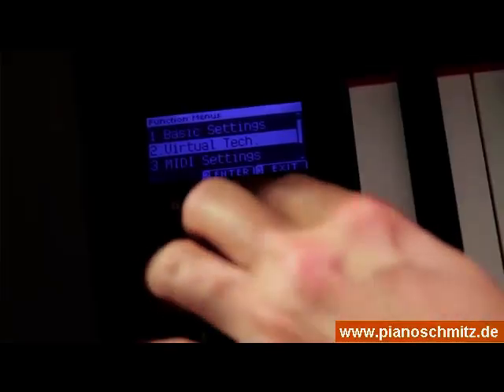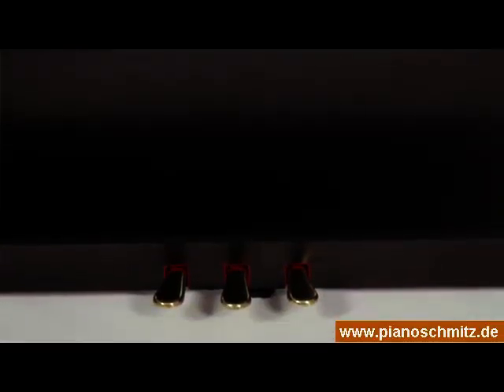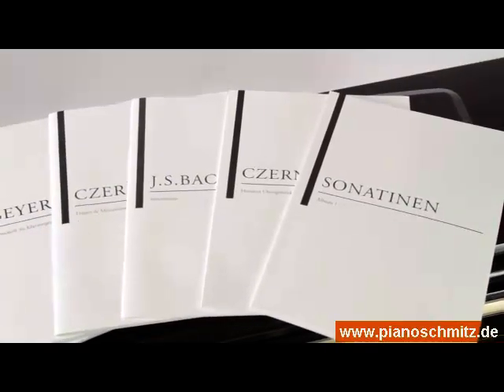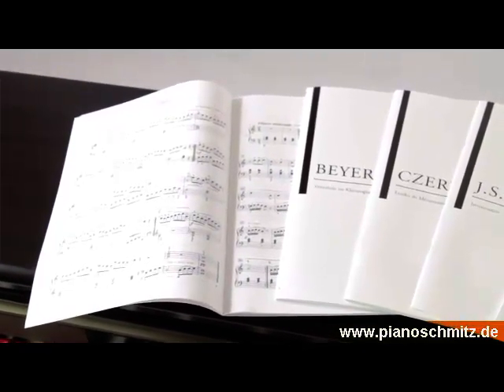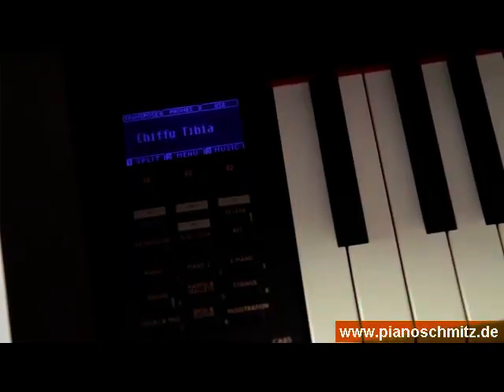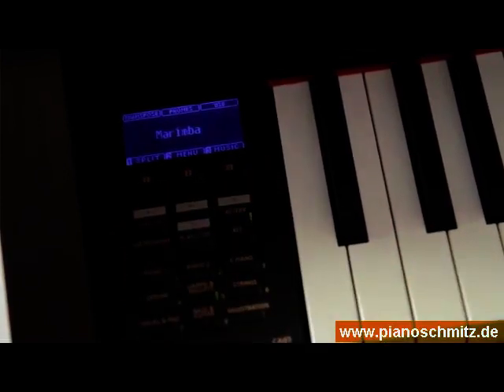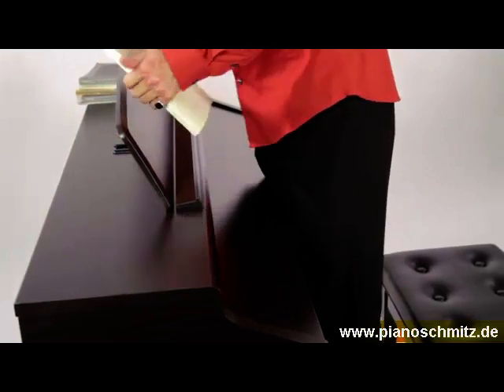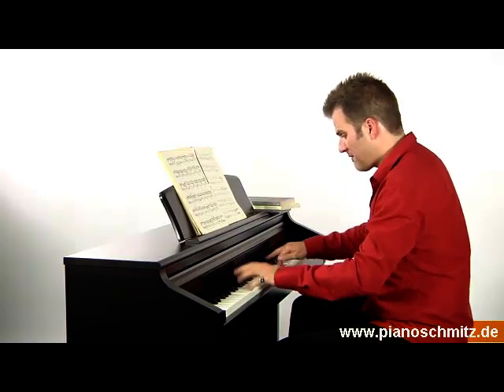Kawai Demo CA-65 German - Piano Schmitz Essen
Die mittlerweile 85-jährige Klavierbautradition von Kawai spiegelt sich nicht nur im Bau erstklassiger akustischer Klaviere wieder, sondern in den letzten Jahrzehnten auch in der überaus innovativen und erfolgreichen Entwicklung unserer Digitalpianos.

Digitalpianos, die den hohen Ansprüchen von Pianisten gerecht werden und jedes Zuhause in einen Konzertsaal verwandelt. Diese Philosophie steckt hinter den Digitalpianos der Concert Artist Serie – Premium Instrumente mit den Spieleigenschaften eines Konzertflügels, die den Pianisten beim Musizieren inspirieren.